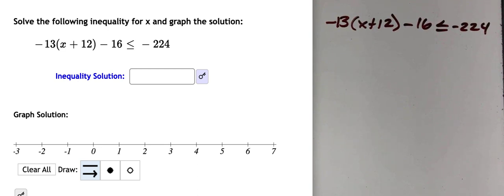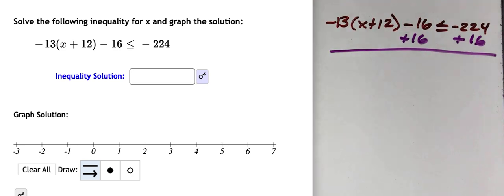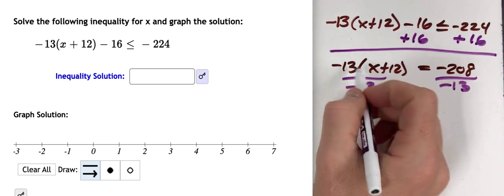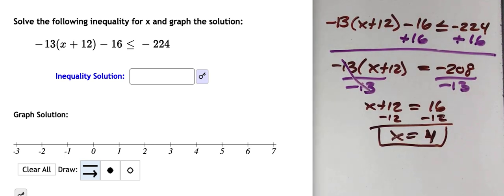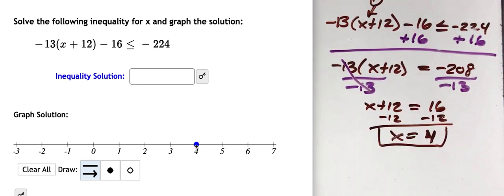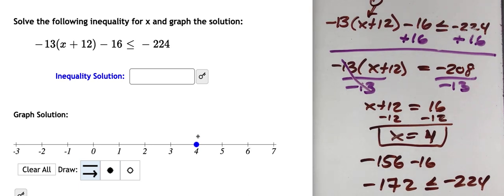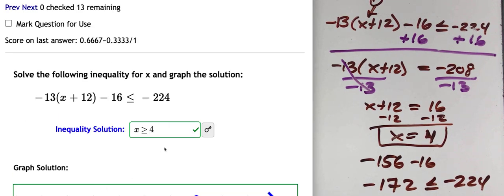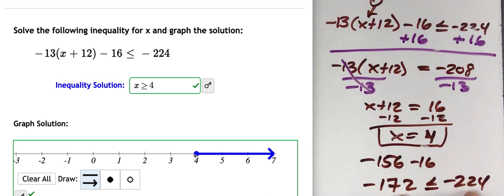Solving Inequalities - 3 steps with 1 boundary point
This video walks through the process of solving an inequality with one boundary point.